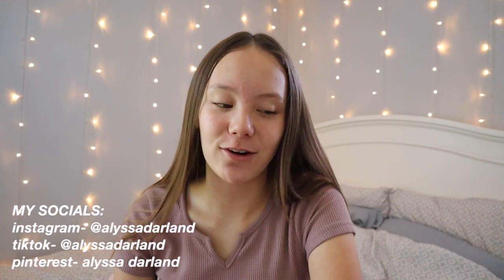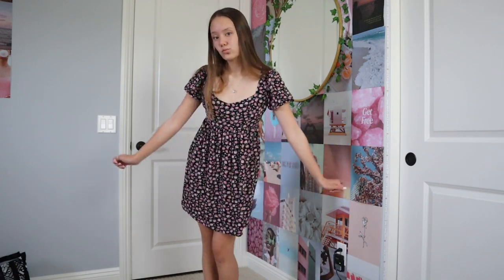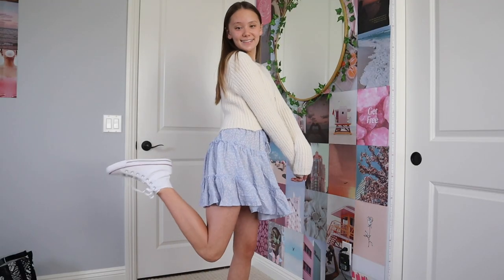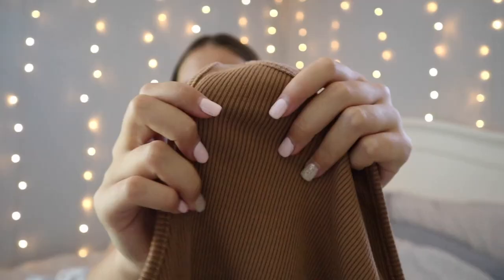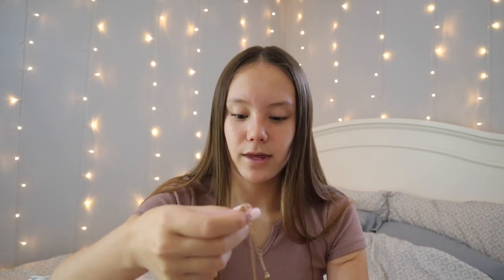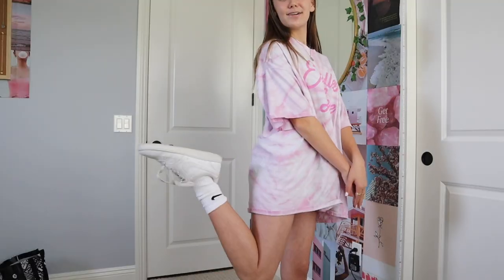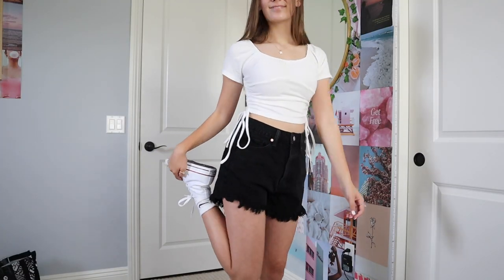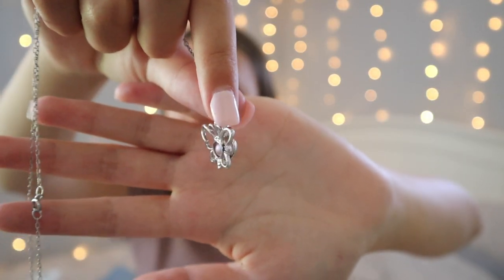what i'm wearing this summer 2021 ~my fav fashion trends!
FAQ's:
how old am i? 14, going into ninth grade
when do i post? every monday and thursday at 9 a.m. PST